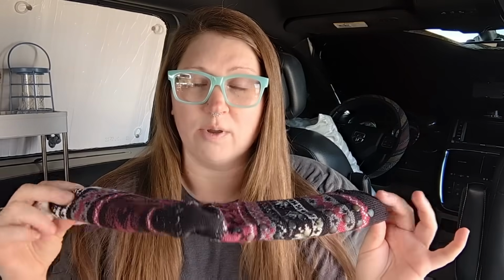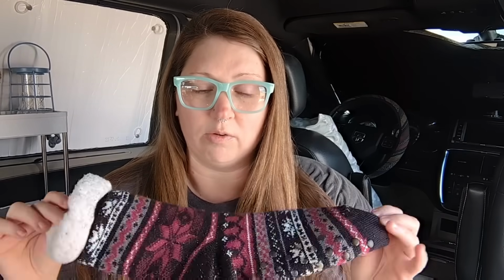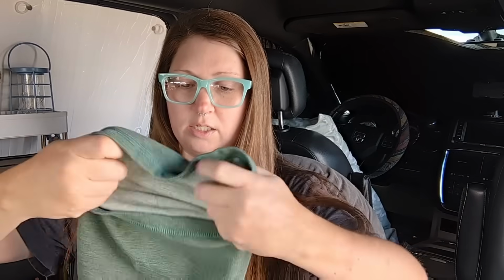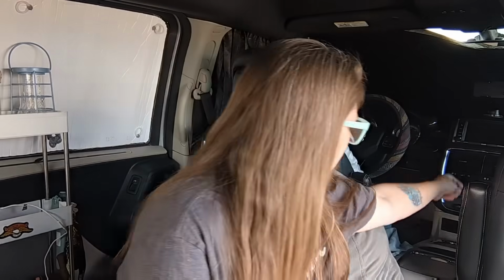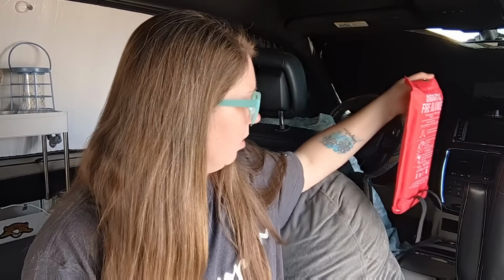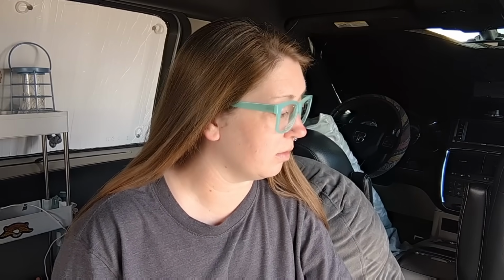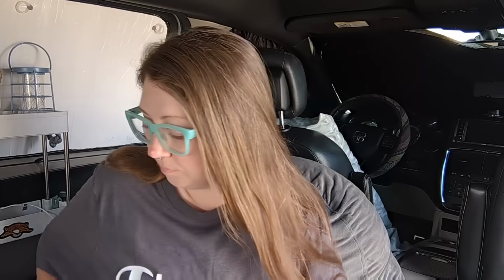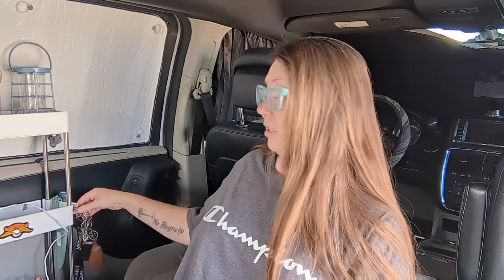I Don't Have a Heater in My Van - How Do I Stay Warm When It's FREEZING? 🥶 | Winter VAN LIFE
Here's how I stay warm in the winter in my minivan camper conversion.

Fire Blanket
Heating Blanket 12v

We're experiencing freezing temperatures at night, but we're back in the van for some cozy boondocking. I also have several projects to work on.

Electronics and Power:
Nintendo Switch Lite
Yesper Jump Starter
Luci Camping Light

Food, Water and Cooking:
Setpower Fridge
Hot Logic Portable Oven
Electric Water Dispenser
Small Aluminum Folding Table
Camp Stove Windscreen

Pet Items:
Dog Car Booster Seat
Coldest Dog Bowl

Hygiene:
Portable Shower
Folding Bucket
Refillable Wipe Bags

Bed/Blankets:
Heated Blanket

Miscellaneous:
Sawyer Bug Spray
Tarp Poles
Cooling Towels
CO2 Detector
Pop Up Trash Bin
Fire Blanket: Fire Blanket

Furniture:
3 Tier Slim Shelf
Bamboo Lap Table
Gray Storage Ottoman
Kijaro Camp Chair

Decor:
Faux Candles
Fireplace Lantern